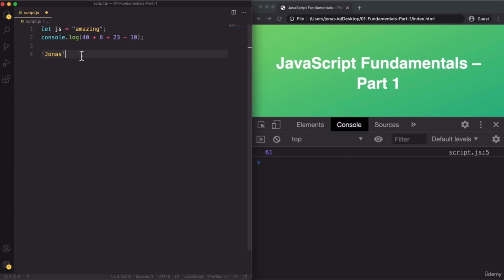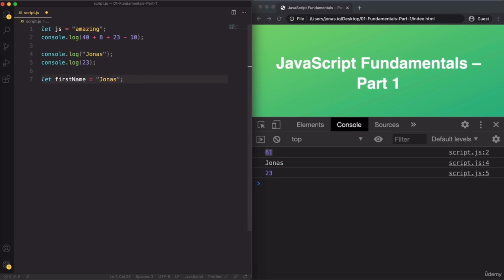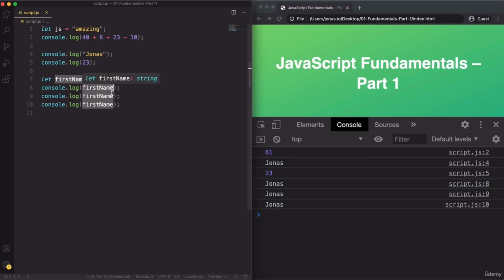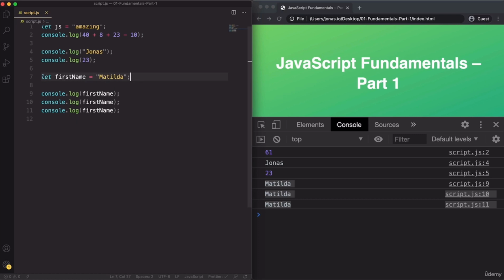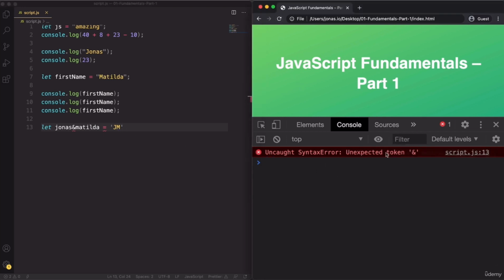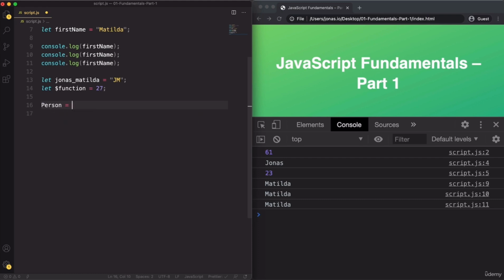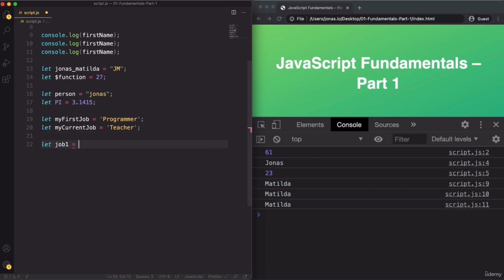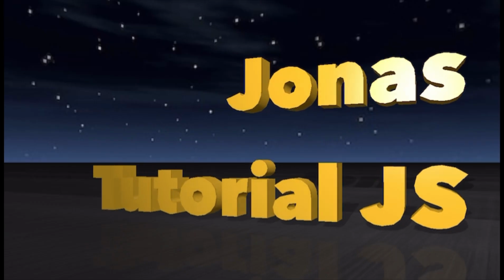Mastering JavaScript: Understanding Values & Variables | Complete Beginner's Guide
Dive into the core of JavaScript! This tutorial simplifies values and variables, laying a solid foundation for your coding journey.

Explore data types, variable declarations, and practical examples to elevate your understanding of JavaScript essentials! 💡🖥️